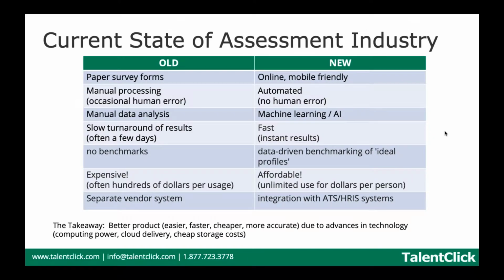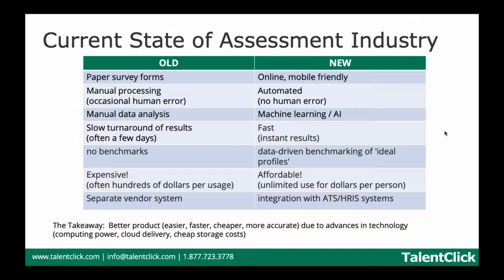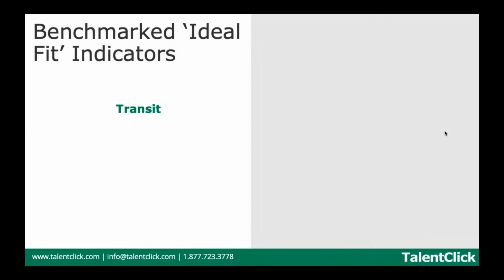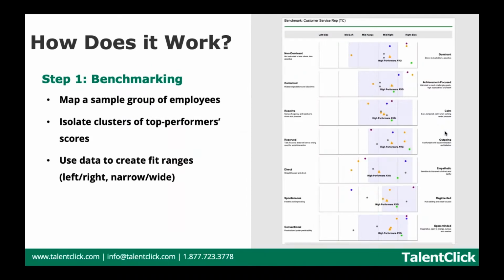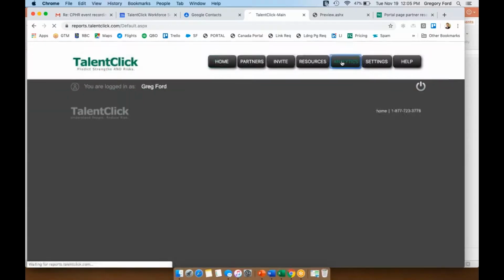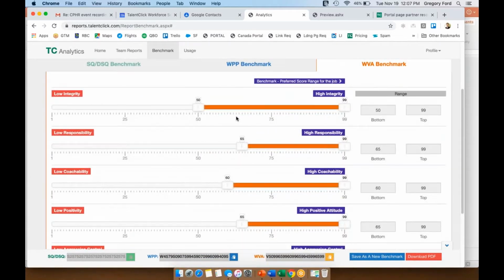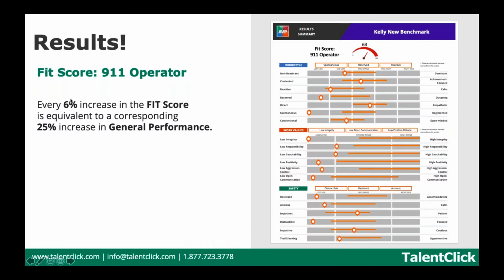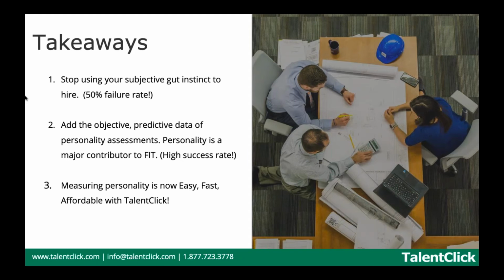Predict the Performance of your Job Applicants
TalentClick's Co-founder & CEO Greg Ford spoke about using TalentClick assessments and how to gain insights for predicting candidate on the job performance.